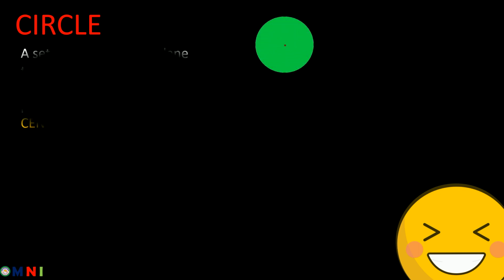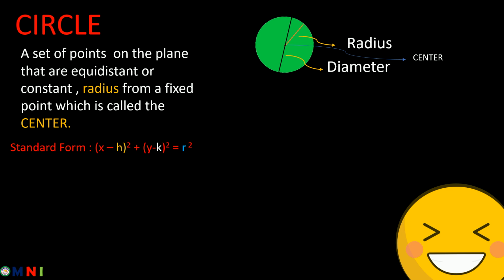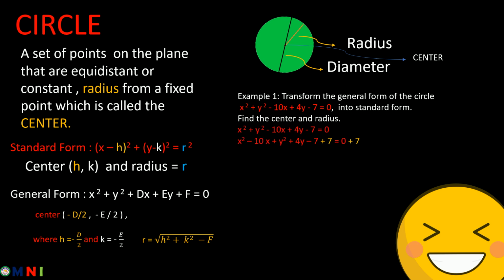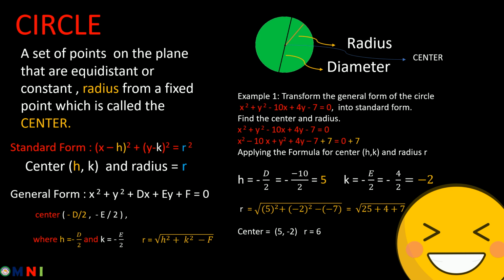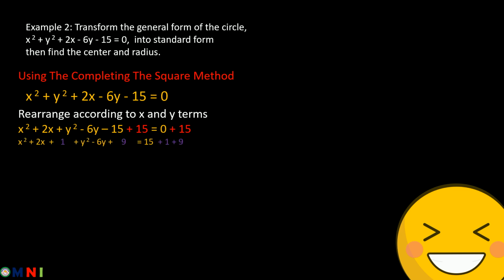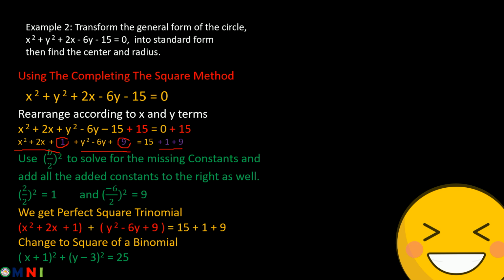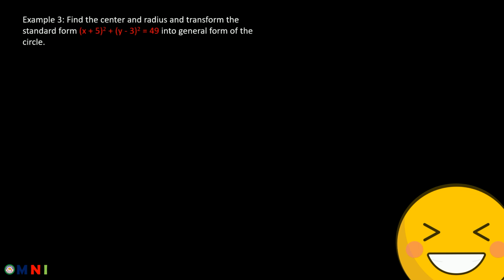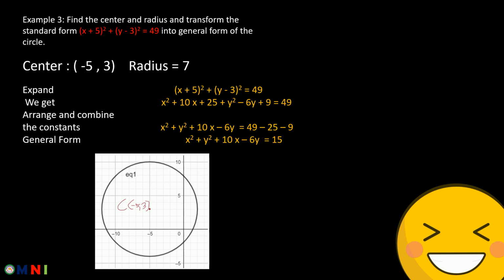CONICS – INTRODUCTION & CIRCLES